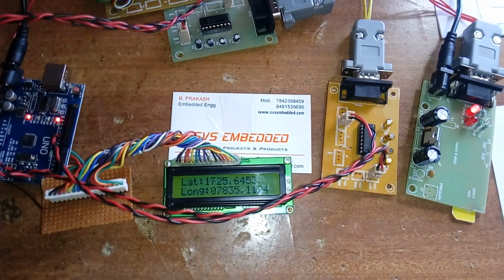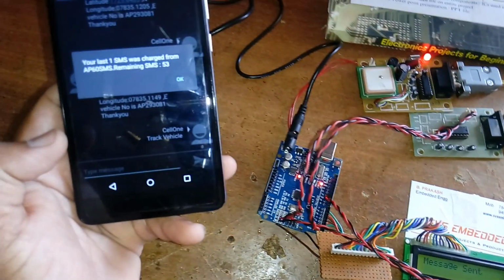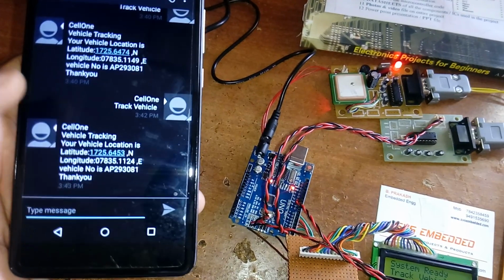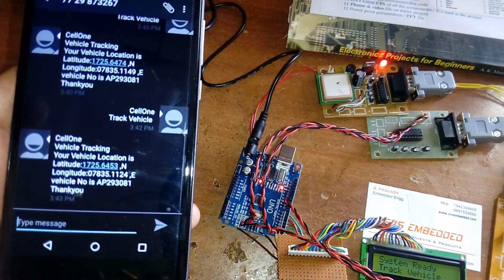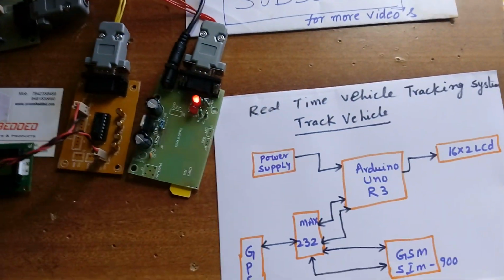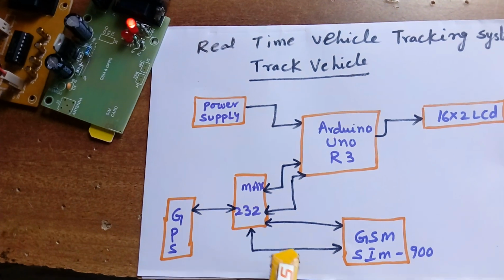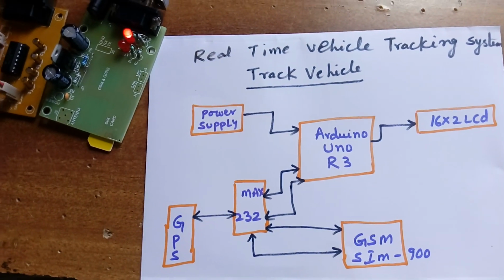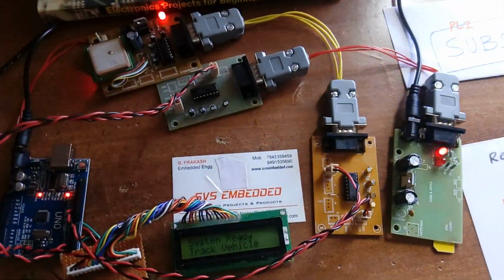Vehicle Tracking System Using GPS - GSM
Raspberry Pi 3 - GPS Tracking - Location Tracker - Tracking Device - Car Tracking GPS - Live Tracking - gsm and gps based vehicle tracking system using 8051 microcontroller,

• vehicle tracking using driver mobile gps tracking,

• arduino gps tracker google maps,

• arduino gps tracker,

• vehicle tracking through gps ppt,

• vehicle tracking system reports,

• vehicle tracking system project report doc,

• vehicle tracking system project in android,

• vehicle tracking system project abstract,

• vehicle tracking system pdf,

• vehicle tracking report,

• vehicle tracking by gps – gsm – abstract,

• vehicle theft detection using arduino pdf,

• seminar ppt on vehicle tracking system,

• ieee papers on vehicle tracking system pdf,

• how to track the vehicle using gps system,

• gps vehicle tracking & theft detection,

• gps gsm based vehicle tracking system abstract,

• gps car tracking device using arduino and smartphone,

• gps based projects in android,

• gps and gsm based vehicle tracking system using arduino report,

• gps and gsm based vehicle tracking system using arduino ppt,

• gps and gsm based vehicle tracking system using arduino pdf,

• gps and gsm based vehicle tracking system using arduino code,

• gps and gsm based vehicle tracking system using arduino,

• gps and gsm based vehicle tracking system project report,

• gps and gsm based vehicle tracking system pdf,

• bus tracking system project in android studio,

• bus tracking system project in android source code,

• arduino based vehicle tracking system using gps and gsm,

• android vehicle tracking with speed limiting,

• android vehicle tracking application pdf,

1. GPS- and GSM-Based Vehicle Tracking System,

2. Arduino based Vehicle Tracker using GPS and GSM,

3. GPS and GSM based Vehicle Tracking System Using Arduino,

4. Vehicle Tracking System using GPS & GSM modem,

5. Vehicle tracking system using gps and gsm techniques,

6. GPS and GSM based Vehicle Tracking System,

7. A Major Project Report On " VEHICLE TRACKING SYSTEM,

8. GPS-GSM Based Vehicle Tracking System,

9. GPS + GSM Based Advanced Vehicle Tracking System Project,

10. Vehicle Tracking and Locking System Based on GSM and GPS,

11. vehicle tracking system using gps and gsm ppt,

12. vehicle tracking system using gps and gsm modem,

13. vehicle tracking system project,

14. gps gsm based vehicle tracking system,

15. vehicle tracking system using gps and gsm pdf,

16. vehicle tracking system using gps and gsm source code,

17. vehicle tracking system using gps and gsm modem project report,

18. vehicle tracking system using gps and gsm abstract,

19. Vehicle Tracking System Using GPS - GSM,

20. vehicle tracking system using gps and gsm,

21. vehicle tracking system using GPS and GSM,

22. Arduino Based Vehicle Tracking System using GPS and GSM,

23. gsm and gps based vehicle location and tracking system,

24. Vehicle tracking system - Wikipedia, the free encyclopedia,

25. GPS - GSM Based Vehicle Tracking System Using Microcontroller,

26. Where is my car? Realtime GPS+GPRS Tracking of Vehicles,

27. 8051 - Vehicle Tracking System using GPS and GSM modem ,

28. vehicle tracking and accident alert system,

29. gps and gsm based vehicle tracking system - Best Engineering Projects,

30. Advanced Vehicle Tracking System Using ARM7 - The Research ,

31. Development of vehicle tracking system using GPS and GSM modem,

32. Real Time Vehicle Tracking System using GSM and GPS,

33. Vehicle tracking system using gps gsm modem ppt Freelancers,

34. multi-tracking system for vehicle using gps and gsm,

35. Real Time Vehicle Tracking System Using GPS and GPRS,

36. Advanced Vehicle Tracking System on Google Earth Using GPS,

37. Design and Implementation of Vehicle Tracking & Theft Detection ,

38. Development of vehicle tracking system using GPS and GSM modem,

39. Vehicle tracking system using gps gsm modem ppt,

40. Real Time Vehicle Tracking System Using GPS and GPRS,

41. Advanced Vehicle Tracking System on Google Earth Using GPS,

42. Vehicle Tracking System - GPS Vehicle Tracking System ,

43. Transport Tracking System Using GPS and GSM Module ,

44. Vehicle Tracking System for Security and Analyzing Transportation ,

45. Real Time Vehicle Locking and Tracking System using GSM and GPS,

46. Vehicle Tracking System Using GPS - International Journal of Science,

47. Gsm Gps Vehicle Tracking - High Quality Car GPS Tracker,

48. Performance Improvement of GPS based Vehicle Tracking System,

49. Design and Implementation of Vehicle Tracking & Theft Detection,

50. Design and Implementation of Vehicle Tracking System using GPS ,

51. GPS-GSM Based Intelligent Vehicle Tracking System Using ARM7,

52. Design and implementation of vehicle tracking system using gps, gsm ,

53. Real Time Vehicle Accident Detection and Tracking Using GPS,